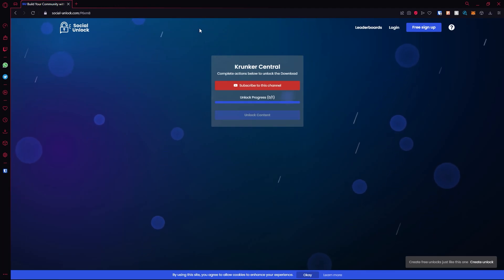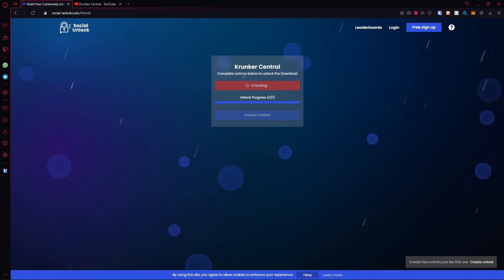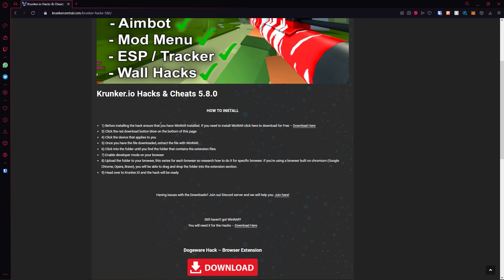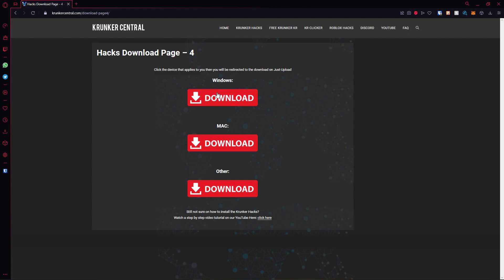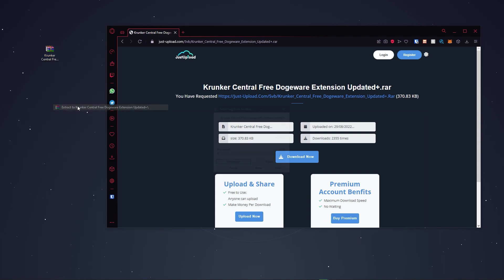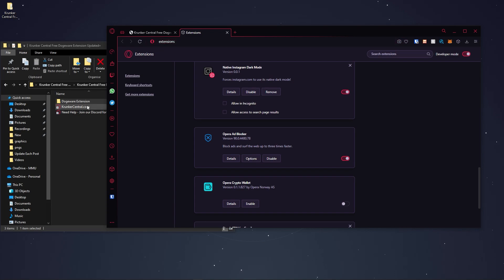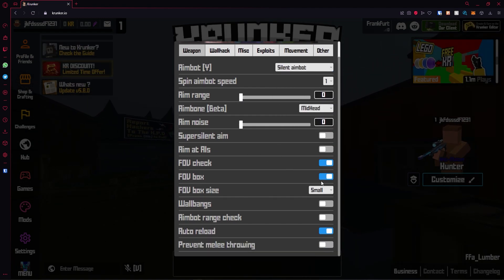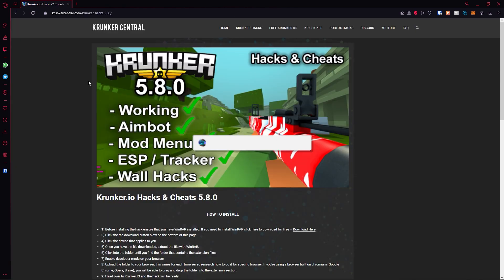Krunker.io 5.8.0 Free Hacks & Cheats (WORKING)